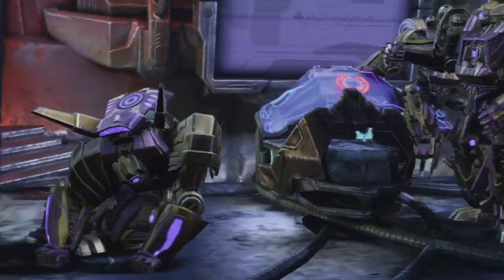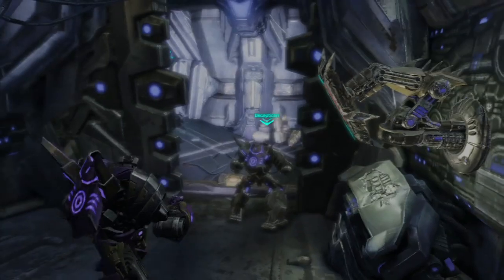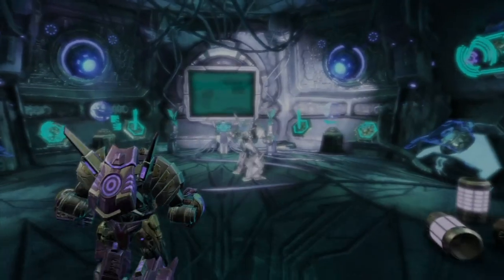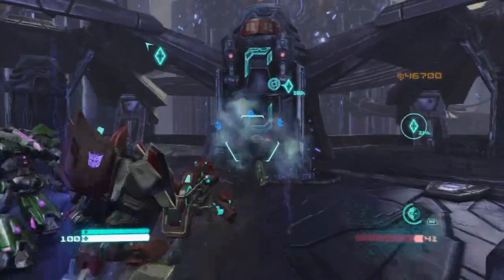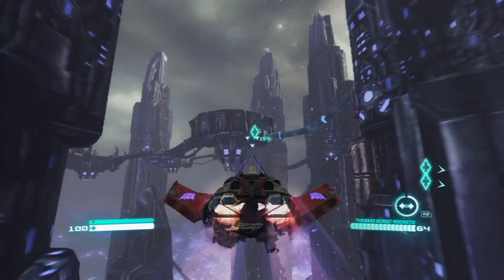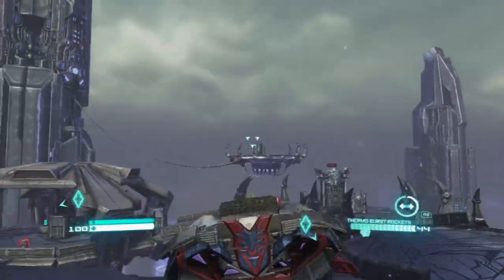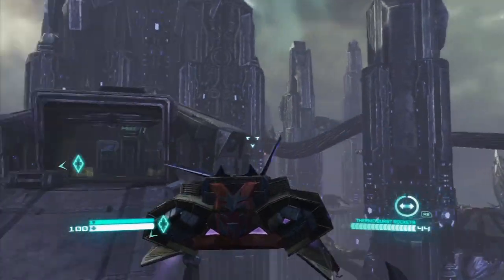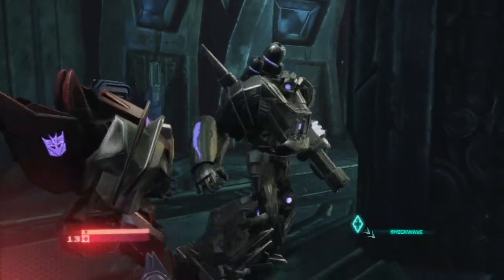Transformers Fall of Cybertron Walkthrough Part 29 - Chapter 11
Check out part 29 and join the war between the Autobots and Decepticons in Activisions' newest release, Transformers: Fall of Cybertron

Megatron: On your feet! Someone's trying to hack Shockwaves demalogs.

Decepticon trooper: Yes, sir.

Megatron: Go check out the main server! Make sure it's still secure. I'll lock down the main entrance. What are you waiting for?! Move!

Lights are out again. Probably another one of Shockwave's tests. I hate these new scanning systems.

Computer: Access Granted.

Megatron: It's sparking again. Let's get that fixed.

Shockwave: Memory cores are fried. Need to find some new ones.

Shine your light over here. My optics are fuzzy.

Thought I saw someone down here. Tha...It's nothing. Server's just ahead.

Hey, you hear about Starscream?

Kickback: Ha! That idiot finally got what was coming to him.

Starscream: Do tell.

Hardshell: Whoa!

Who's there?

Starscream?!

Hey! Wha...What are you doing here?!

Starscream: I hear this is where all the idiots hang out!

Heh! According to this database, Shockwave's latest experiment is in the central tower. I can access it through the rear maintenance shaft.

Megatron will rue the day he made a fool of me. He can keep his precious army! I will build one of my own.

Shockwave's recorded voice: Lab report 1161. Experimentation continues. Effectively mesh Autobot source code with most ferocious of creatures detected on target planet. Two powerful hind legs, a heavy tail to act as a counterbalance to the longest and heaviest jaw I have seen. Splice made with Autobot soldier Gridlock for the strength harvested by rerouting power from Central Intelligence processing systems to legs, jaws and arms.

Kickback: I gave you an order, soldier!

Starscream: Ah! Ha, ha, ha, ha!

Kickback: Oh, no! I need help!

Hardshell: It's Starscream! Hold on to Shockwave!

Starscream: I must silence anyone who can sound the alarm!

Hardshell: Traitor!

Starscream: I must overload Shockwave's defenses, if EMP talks to each security tower!

[Indistinct dialog 00:03:58]

Hardshell: Be right back with you, Starscream!

[indistinct dialog 00:04:20]

Hardshell: What is Starscream doing?!

[indistinct dialog 00:04:34]

Starscream: Check! The first security tower is down. Only two more to go.

Megatron: Starscream's' gone mad. Stay alert!

Sharpshot: What do you suppose he's after?

Hardshell: What is this you're doing, Starscream?!

Starscream: I must ensure that no one survives to report me!

[inaudible 00:05:40]

Megatron: You stink! I can smell you from here!

Hardshell: Is this really happening?!

Yaaaah!

Megatron: Get a better shot from over here!

Starscream: Shockwave's the best at protecting much more after that! Only one tower left.

[indistinct dialog 00:07:12]

Starscream: I see Shockwave has rebuilt that wretched tower! Let's see if [inaudible 00:08:00] just a waste of time.

Megatron: You can't run forever!

You guys are a waste of bolts and [inaudible 00:08:15]

Megatron: This should be a better angle.

You won't [inaudible 00:08:22] out of me!

Starscream: That's that! Now, I must overload the main terminal!